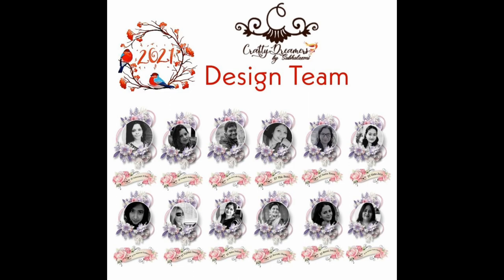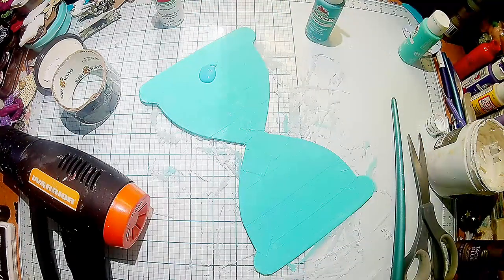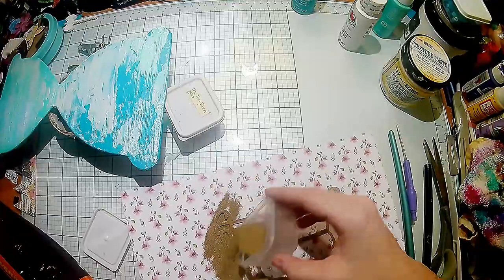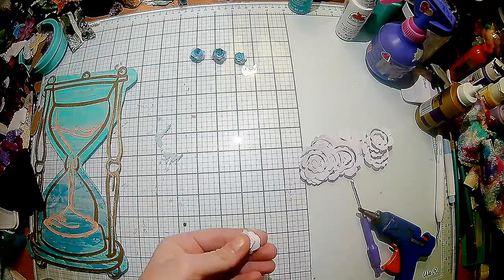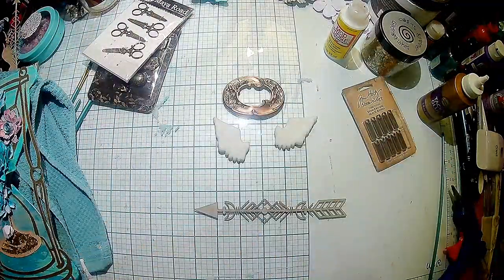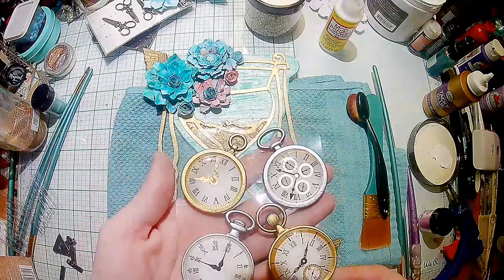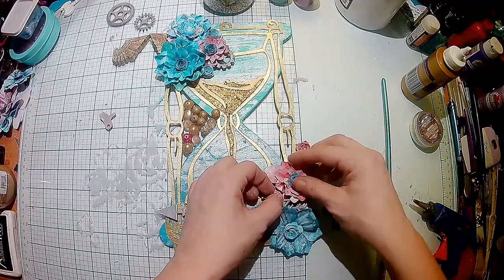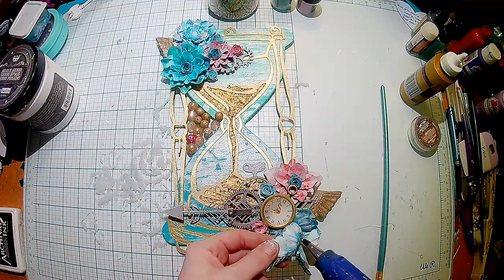Mixed Media Hourglass For CraftyDreamers Design Team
OPEN

In this video I am creating a mixed media hourglass. I created the hourglass template with my Cricut machine, ceral boxes, duct tape and lots of acrylic matte paint! Come join us over at the CraftyDreamers Challenge Group and join us on this months challenge! You can find the group here:

Products I used:
Recycled Cardboard
Duct Tape
Finnabair Heavy White Gesso
White Chalk Paint
Finnabair Platinum Crackle Paste
Acrylic Matte Paints
Cricut Explore Air 2 Machine-to cut flowers and hourglass base and topper
Lindy's Gang Magicals & Shakers
Metal Embellishments
Chipboard
Tim Holtz Word Bands
Finnabair Wings & Cogs Mould
Prima Butterflies
Jolee's Boutique Pocket watch stickers
Beads
Glitter
Microbeads

⭐Want to buy my art? You can buy directly on Instagram via PayPal or check out my Etsy Store.

⭐Want to help support me make new videos, bring quality content? You can send me tips!

⭐Want to get in touch with me about collabs, product reviews, or have questions or comments?

You can mail it to:
Krystal Overby
2712 Joyner Rd

FTC Notice
I am blessed to work in an industry I love. As a creative designer I am sometimes given products to work with.Some of the products I work with have been given to me by companies I design for or sold to me at a discounted rate. While this in no way controls my content (I only use and share what I love) I have to disclose that I might have gotten some things for free.